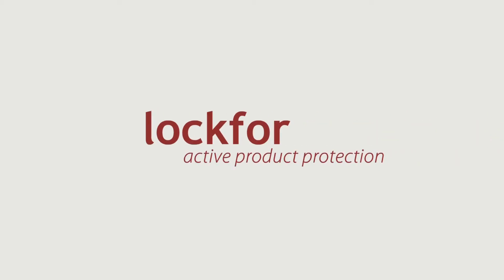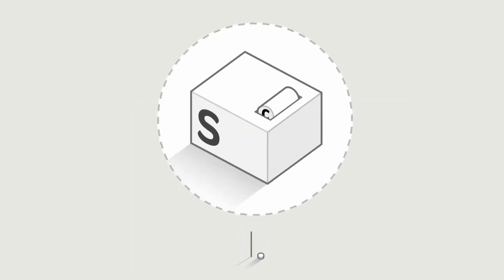Lockfor Movie (ENGLISH)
lockfor® provides a unique, non-reproducible identification feature that can be read automatically and contact-free: The lockfor® wire. It is ideal for plant, systems and products under self-monitored conditions.   Lockfor® intelligence (reader and analysis unit) can be integrated directly into your plant, system or products. As soon as a consumable item or wearing part is recognised as authorised, the system commences operation as usual. If the consumable item or wearing part is not recognised as authorised, the system is able to respond accordingly.